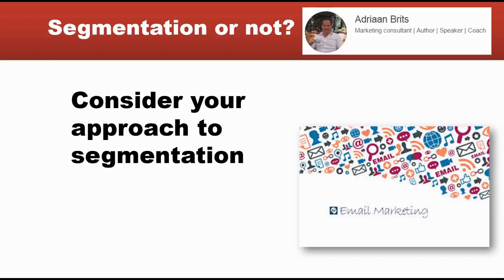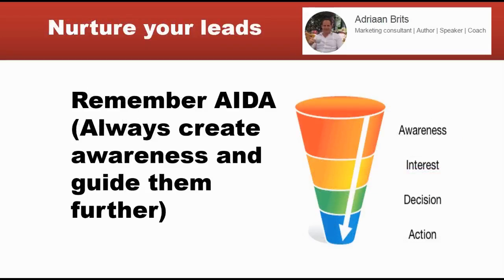014 The components of a powerful email marketing strategy.mp4